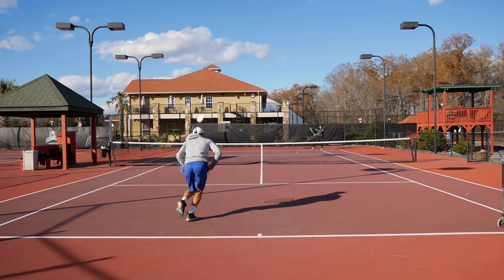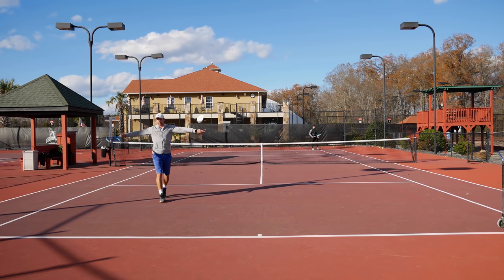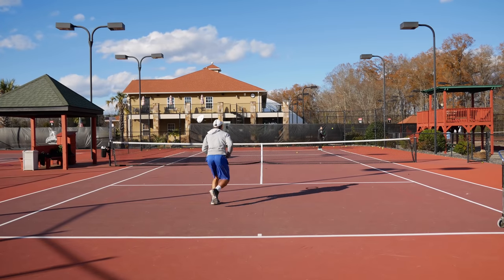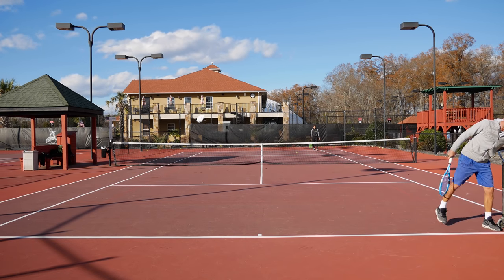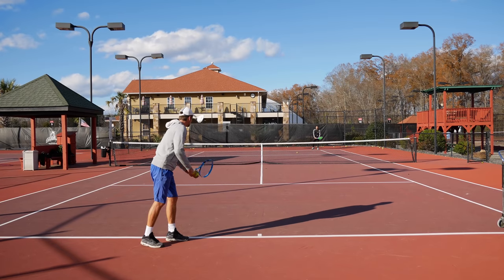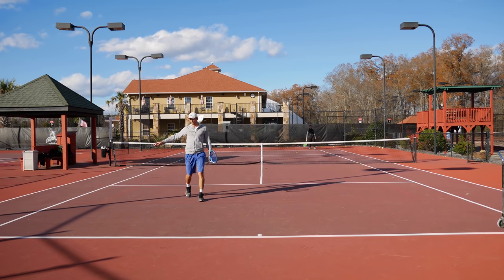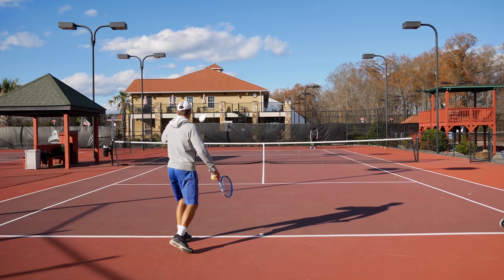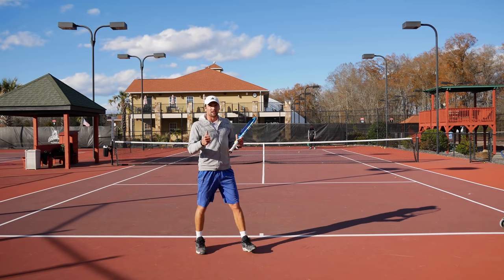Forgotten Strategy That Will DESTROY Your Opponent!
Today Sergey Belov is going to teach you how to serve and volley in tennis.

GoPro Stick Recorder